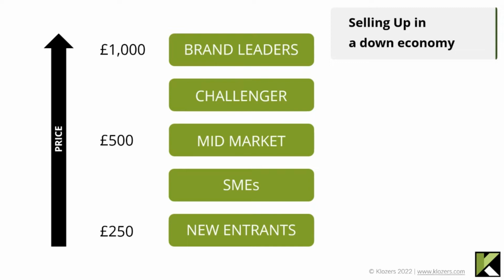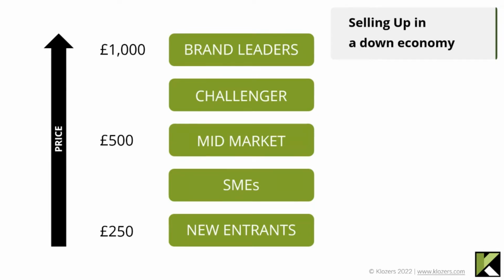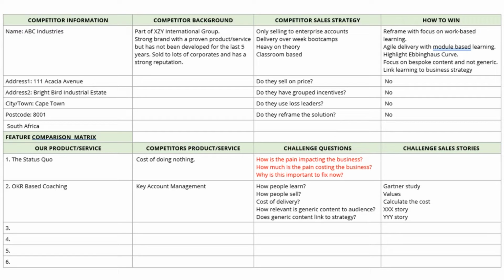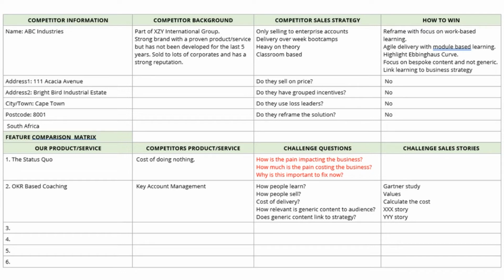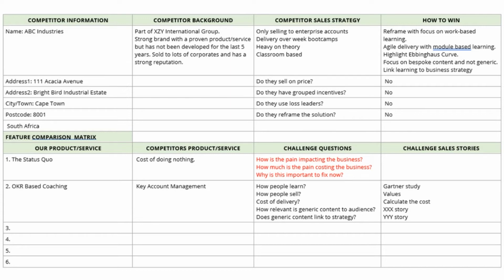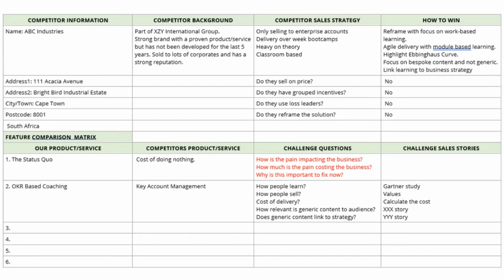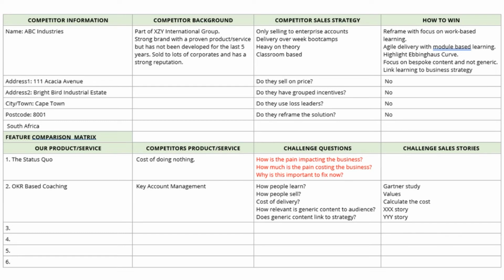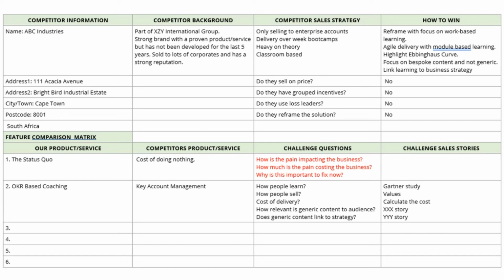How to use Sales Battlecards to Steal Deals from your Competitors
Sales Battlecards are a vital part of every Sales Playbook and when used correctly deliver a huge ROI. Our Battlecards are the most popular sales tool in our sales playbooks and sales people love them because it makes wining new business easier.

0:00 - Intro
00:40 - Where to grab the free template
02:30 - Selling Up in a Down Economy
10:10 - Sales Battlecard Example
25:29 - Summary

Discover how to create your own sales battle cards using our step by step process alongside our free battle card template.

In this webinar we’ll be covering:

* Why Battlecards are so effective at closing new deals

* What goes into a battlecard and how do we use it

* How to create your own sales battlecards

Once your team have used our battlecard templates they will be hooked and love them.